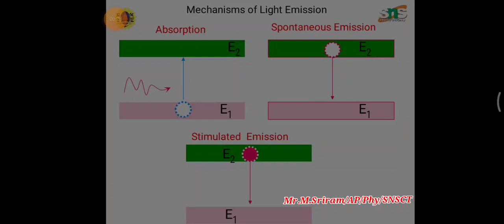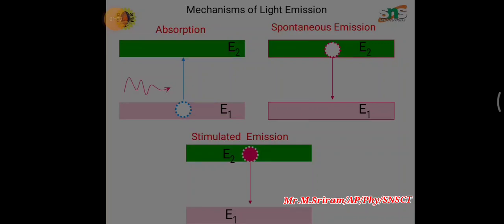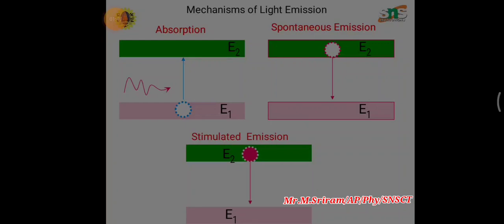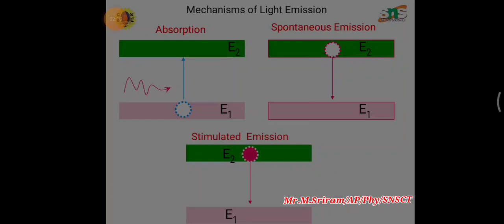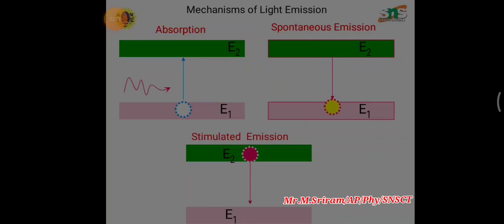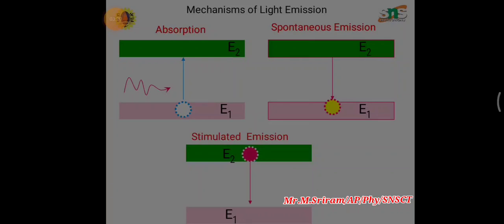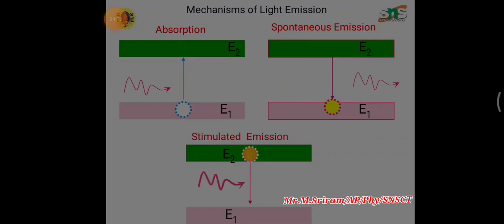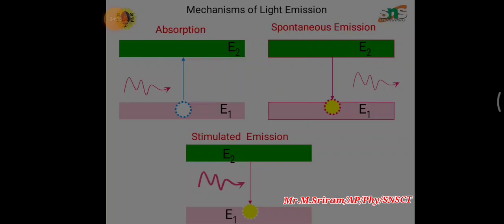Conditions for laser Actions/Mr.M.Sriram/AP/Phy/SNSCT